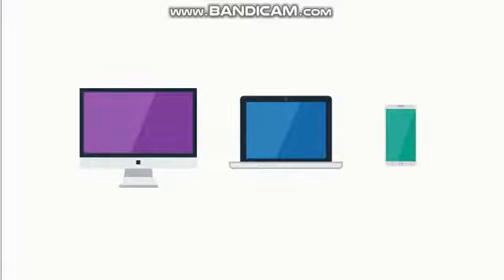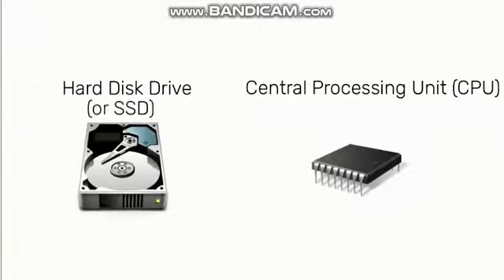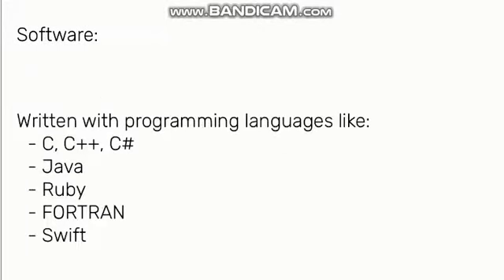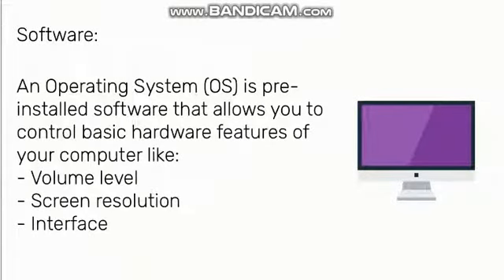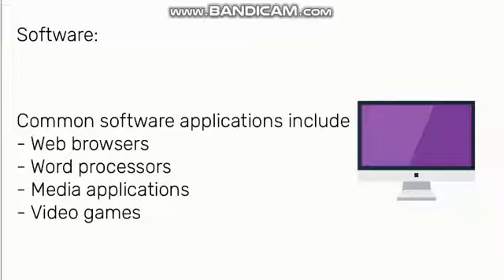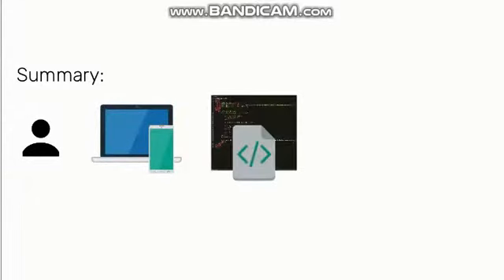web developer course\how computer works? (part 3)